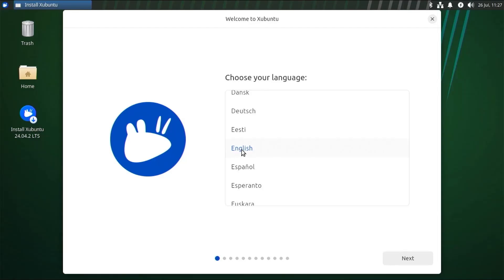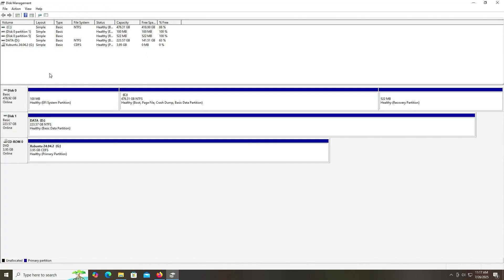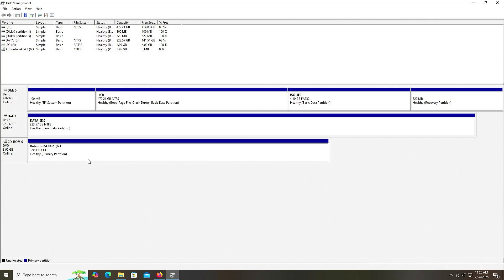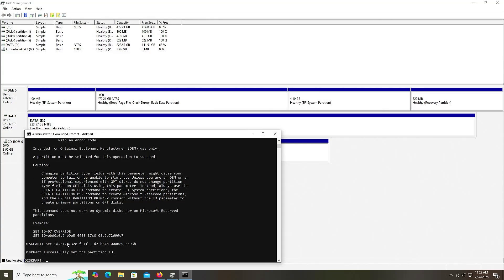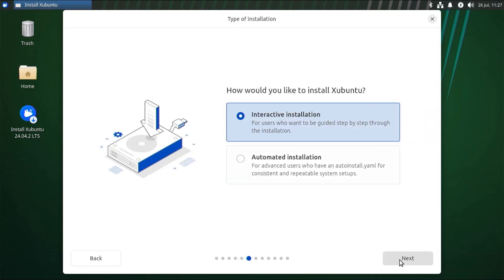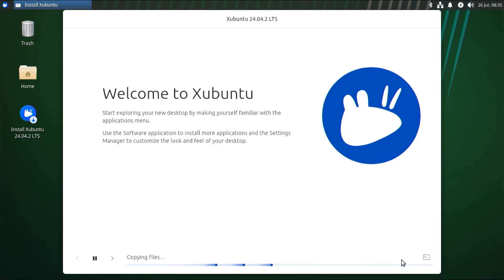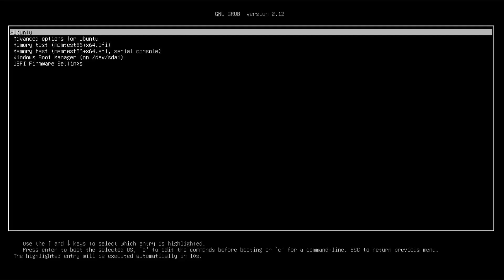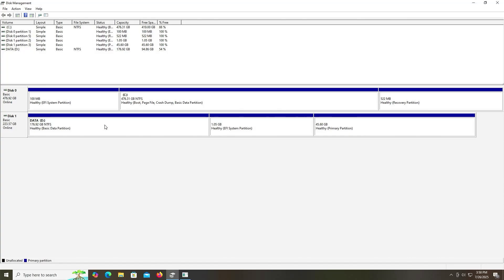How To Install Xubuntu On Separate Drive ( No USB Needed! ) | Dual Boot With Windows | UEFI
I will install Xubuntu 24.04 LTS on a separate drive alongside Windows without using a USB drive or DVD.